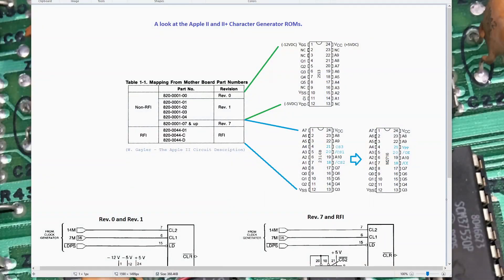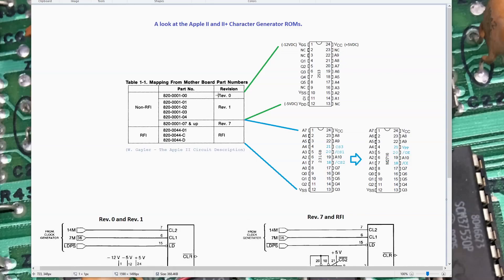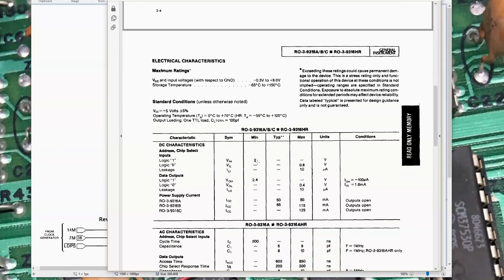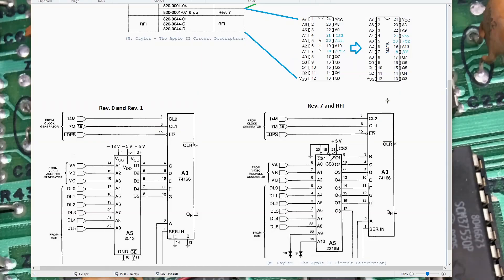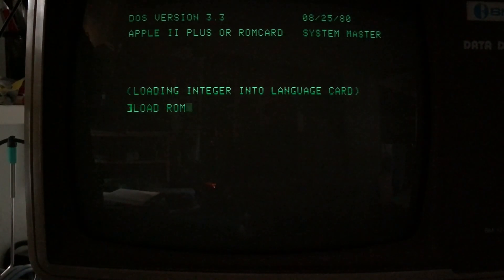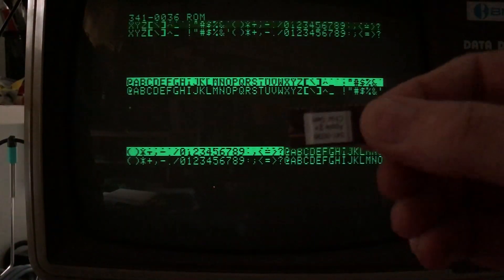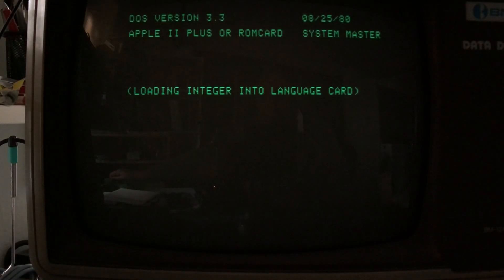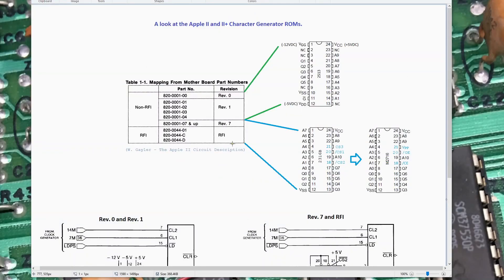APPLE II Plus - Part 10 - The reverse video issue - using a 2716 as the character generator - STB205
In this video we replace the 2316B Character generator ROM with a 2716 EPROM.